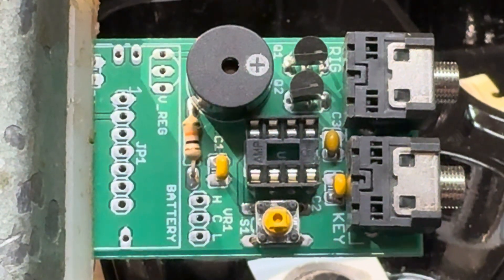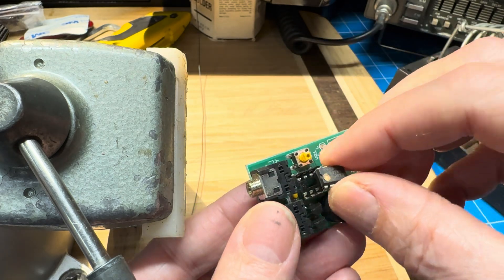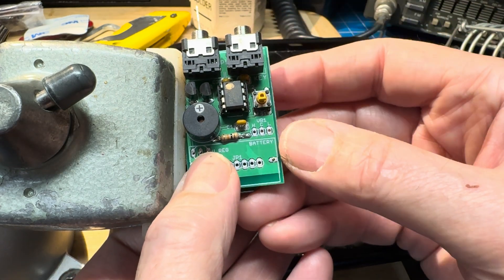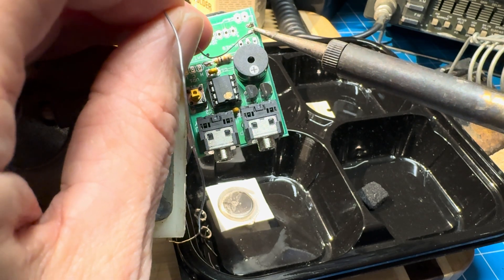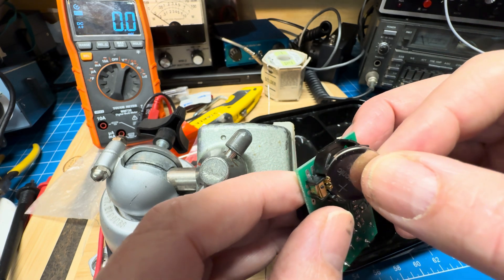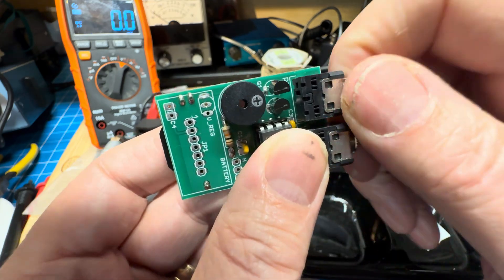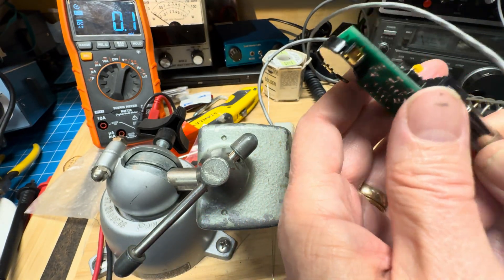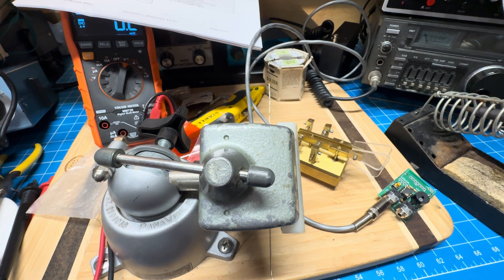Let’s Power Up the PicoKeyer from 2005!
As you guys seem to like, maybe not unplanned but not rehearsed we’re gonna use the old battery. We’re gonna hook it up and see what happens.

73,
Bruce